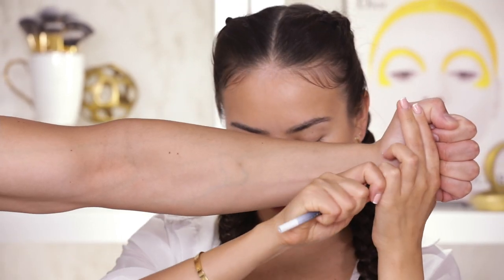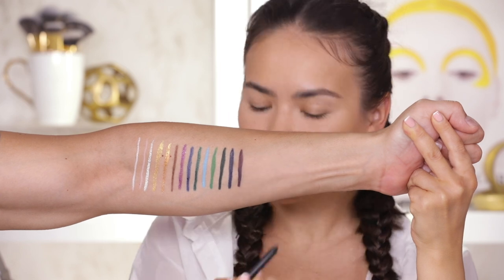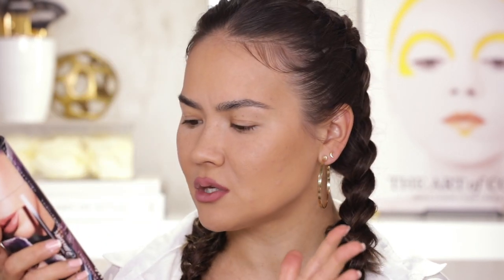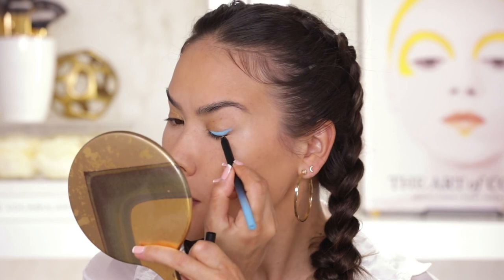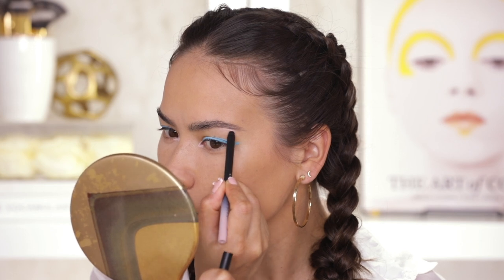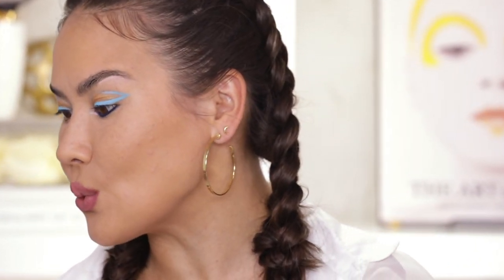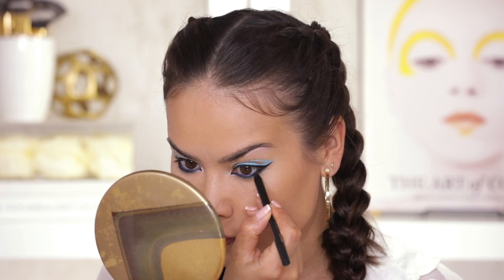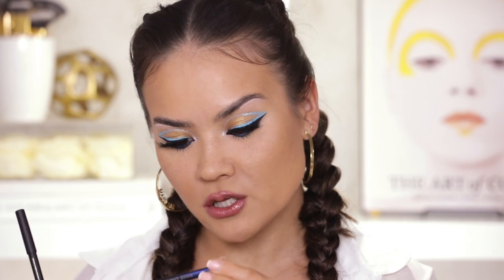NEW* HAUS LABS EYE DENTIFY PENCIL LINERS REVIEW + LOOK | Maryam Maquillage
In this video, I’m reviewing, swatching and testing out the new HAUS LABS EYE-Dentify Pencil Liners. I’m also creating a fun, vibrant graphic look using these new eyeliners from Lady Gaga and giving my verdict at the end!

PRODUCTS MENTIONED:

HAUS LABORATORIES
EYE-dentify Pencil Liners

LILLY LASHES
Ela Lashes

ARTIST COUTURE
Le Freak Lip Gloss

MaryamNYC

MaryamNYC